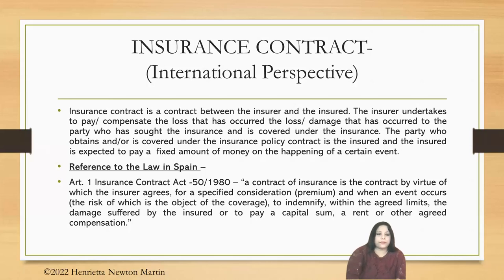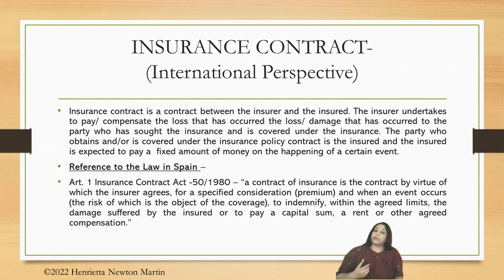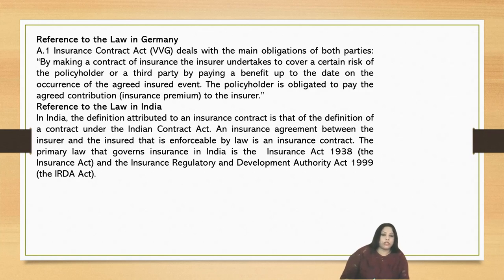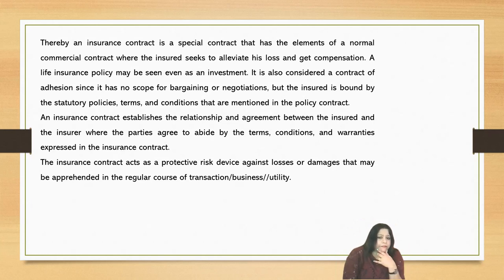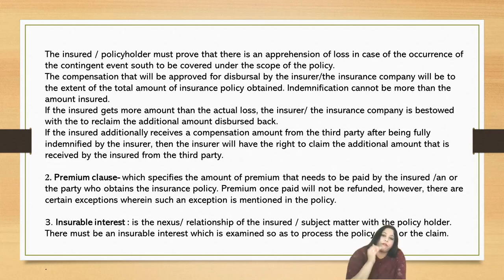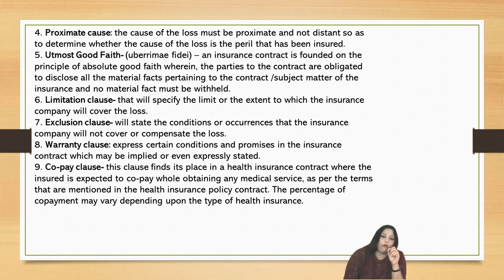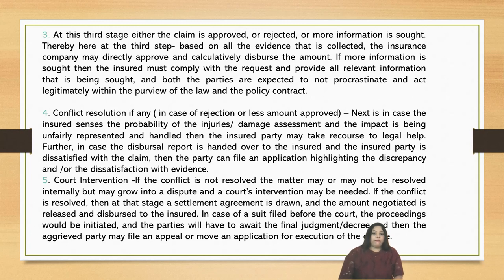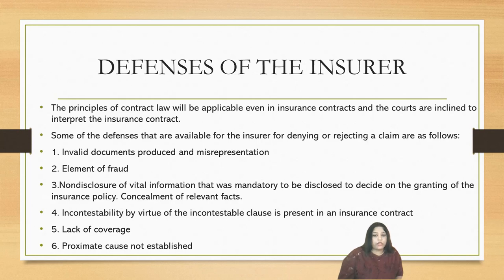Insurance Contracts and Claims, Accord Lecture- Law of Insurance-Henrietta Newton Martin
Insurance Contracts & Filing Insurance Claims, Accord Lecture- Law of Insurance-
Henrietta Newton Martin